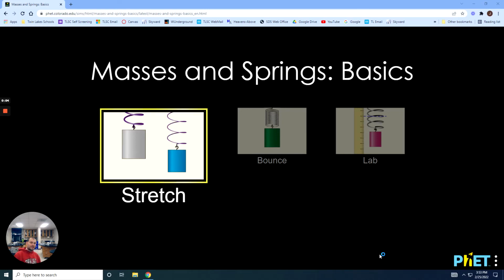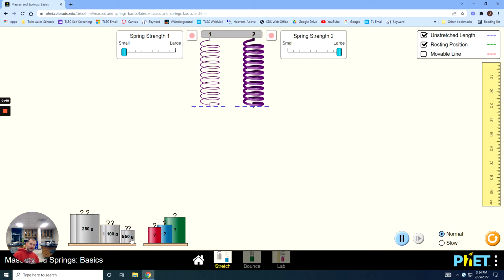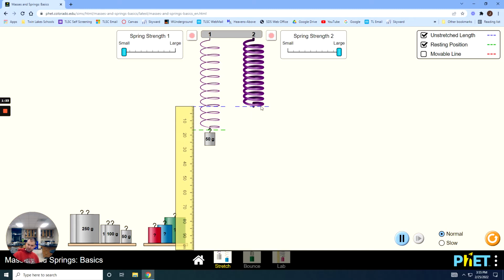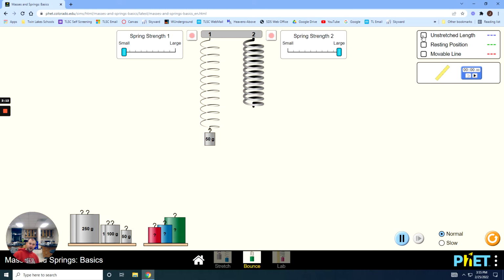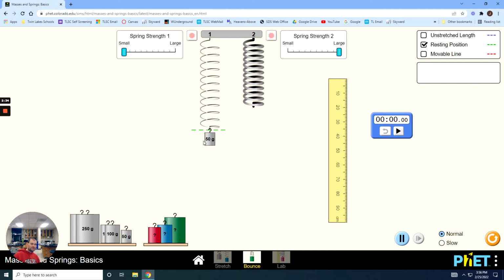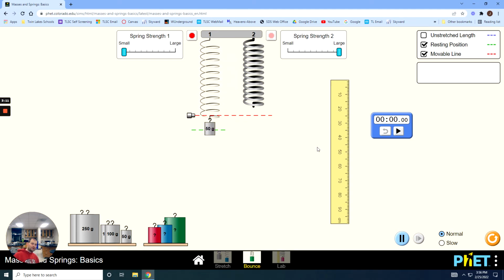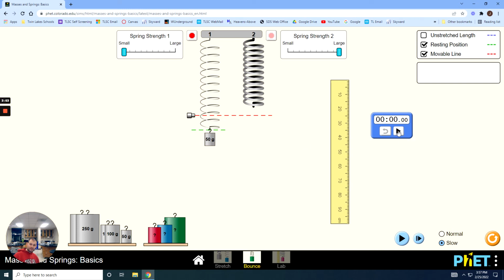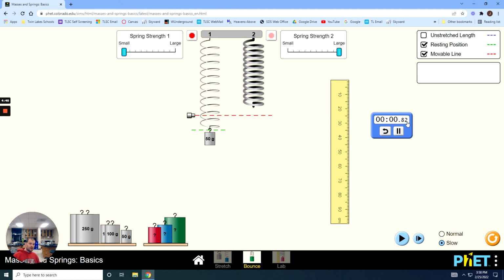Masses and Springs Lab Instructions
How to complete the Masses and Springs Lab for Physics I students